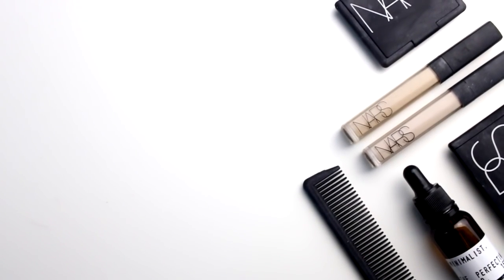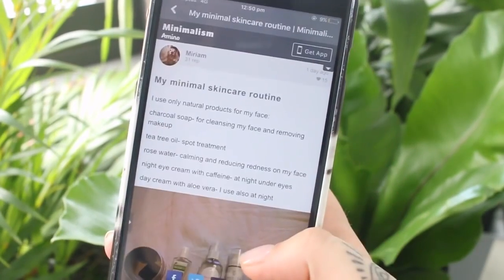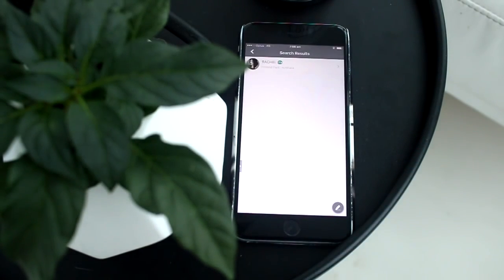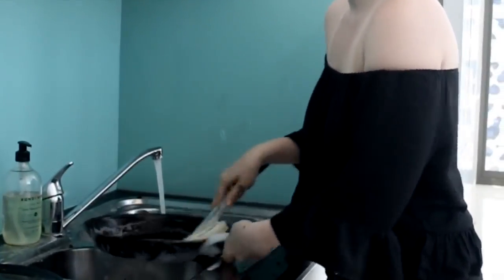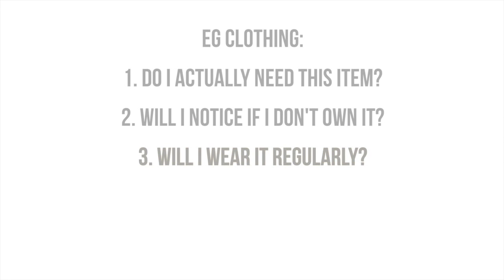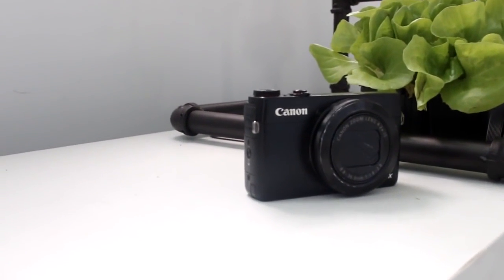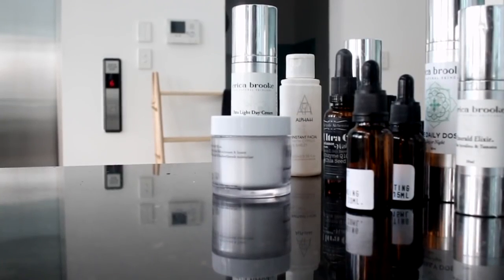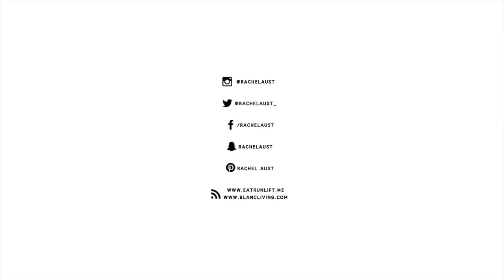8 Tips For A ClutterFree Home Minimalism Series Rachel Aust